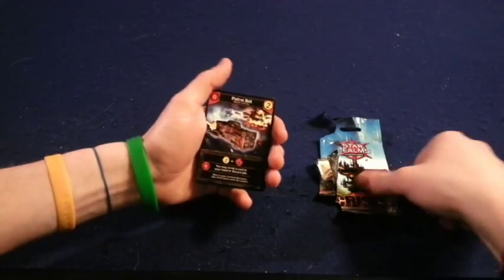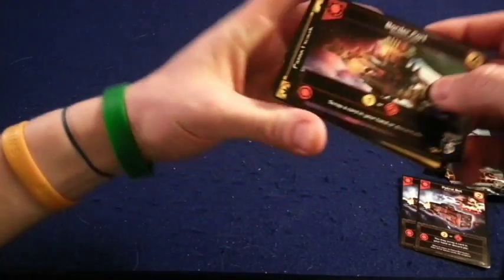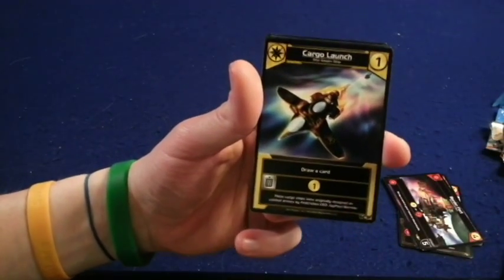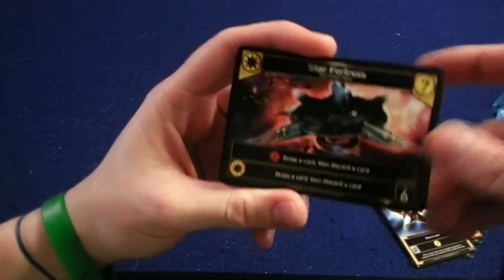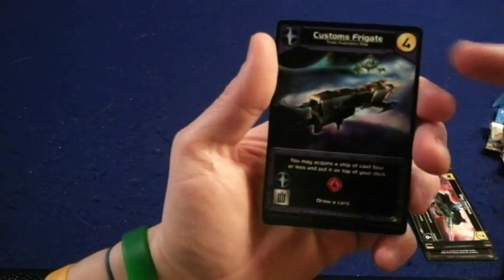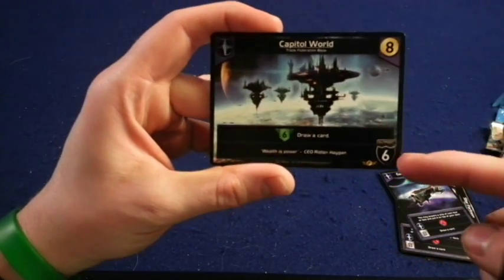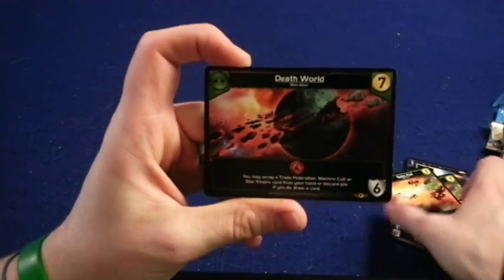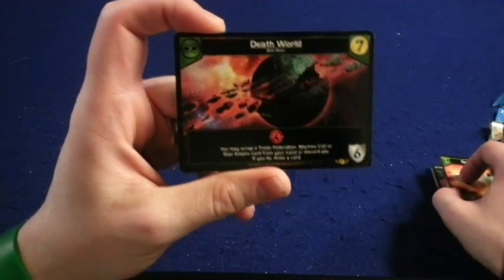Bower's Game Corner #293: Star Realms: Crisis – Fleets and Fortresses Review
I Review Fleets and Fortresses: The star realms expansion from White Wizard Games.